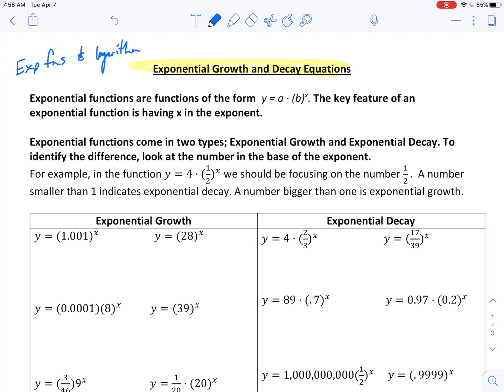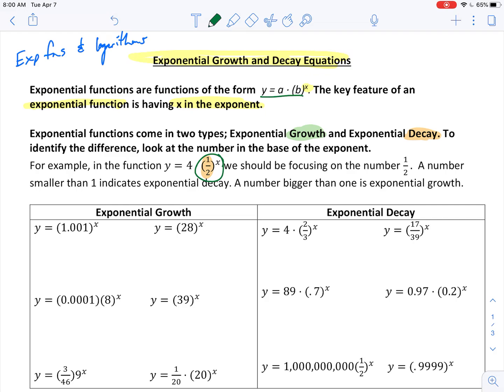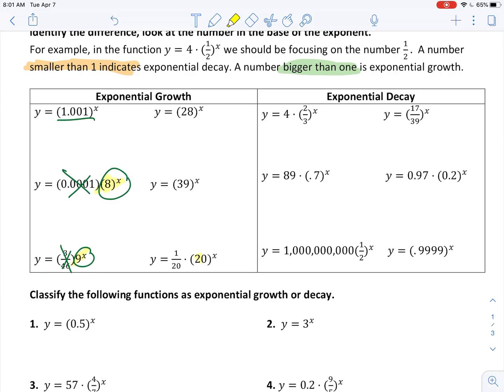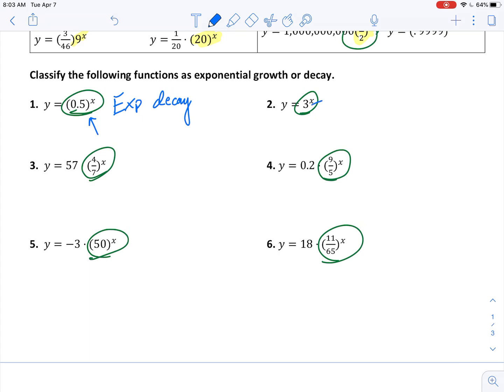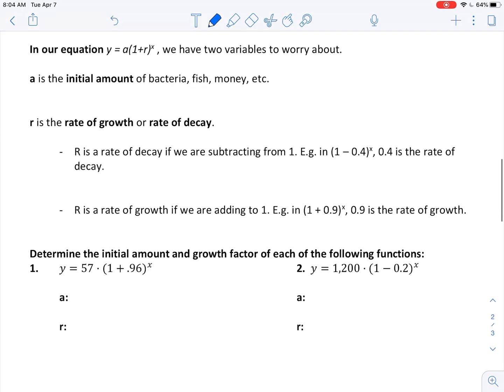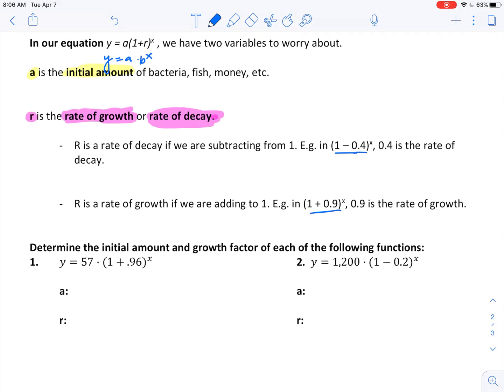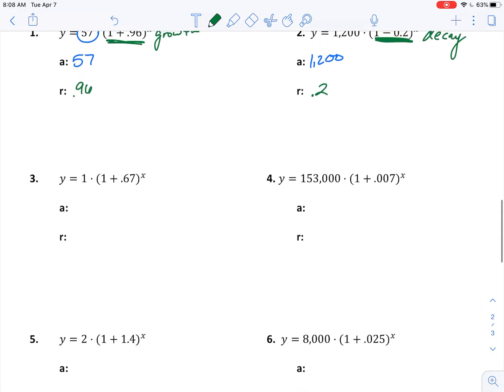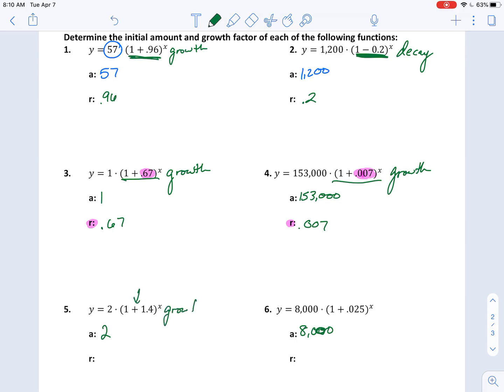Alg 2B exponential growth and decay